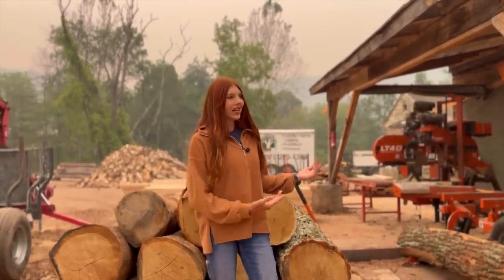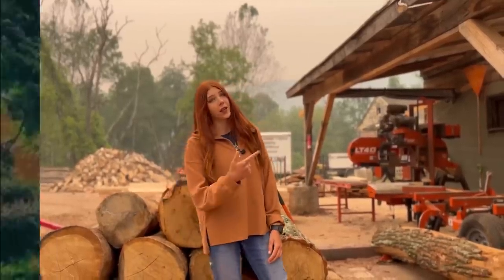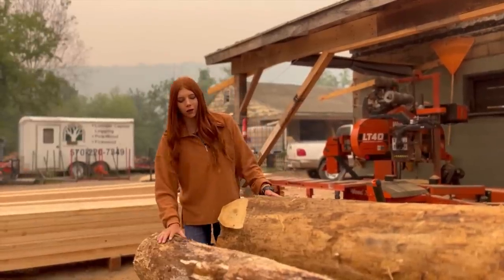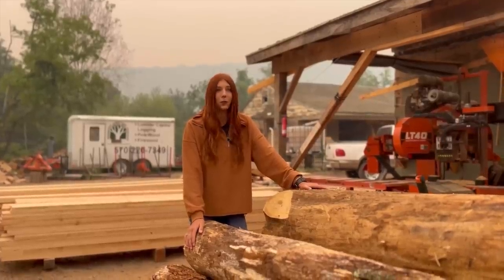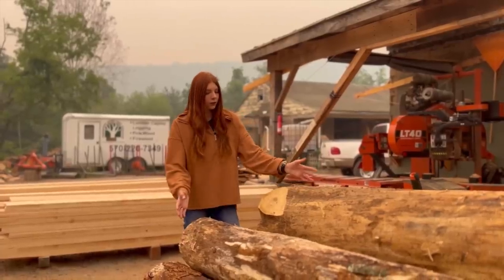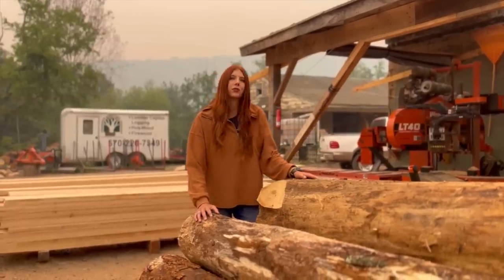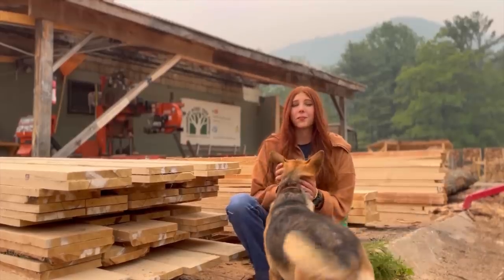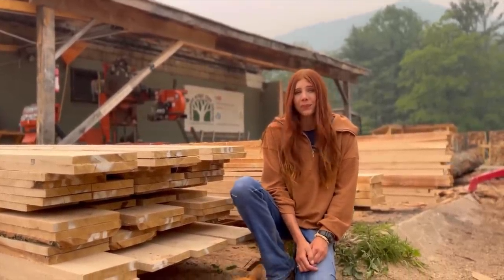A Smoky Day Doesn’t Keep Us Away